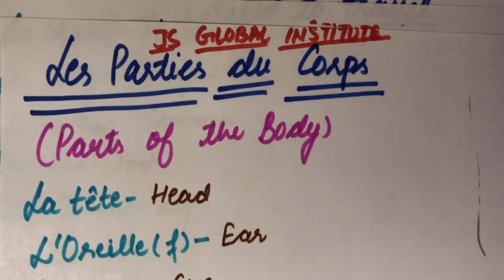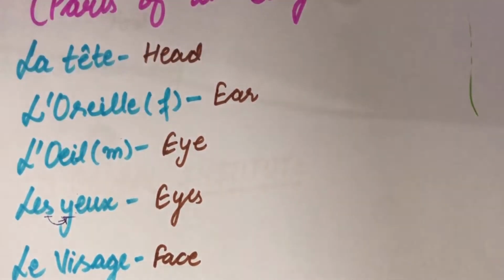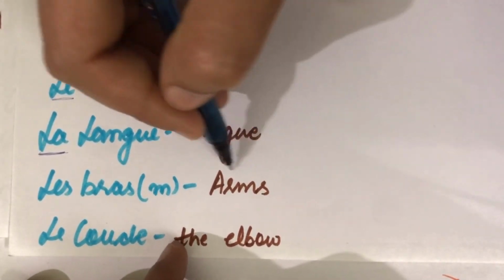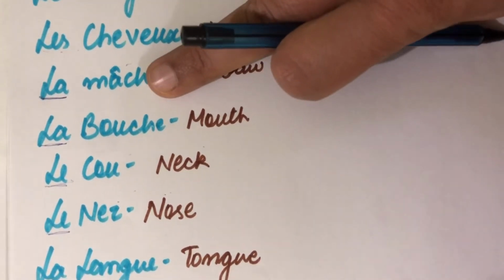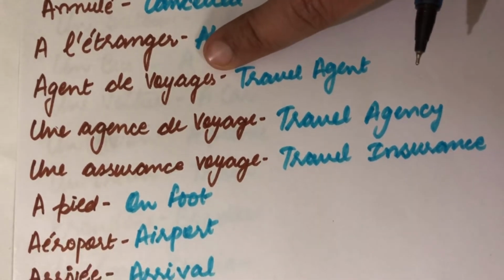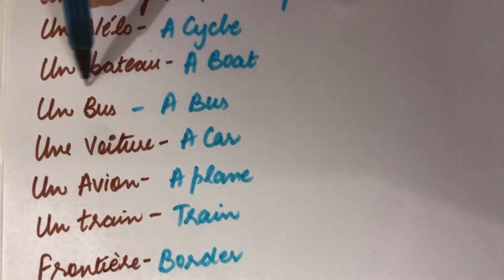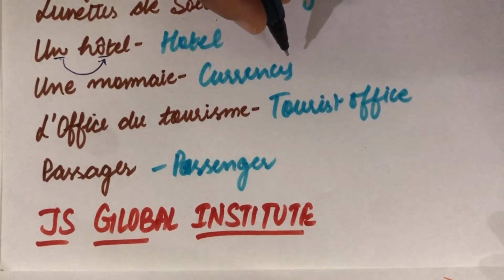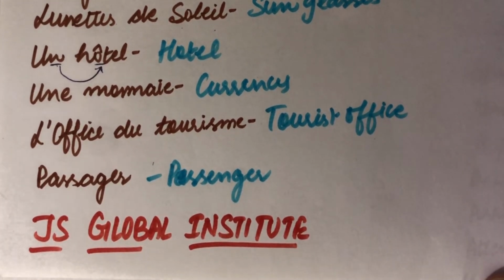Learn French Episode-21(Les parties du corps et le vocabulaire-Parts of Body and the vocabulary)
Learn French Episode-21
Apprendre Le Français Episode-21
(Parts of the body and vocabulary)

For better understanding refer to previous lessons

Episode-19
(Comment faire des Calculs?)

-Le pluriel des noms

Les Métiers

Les Adjectifs-Troisième partie-et Vocabulaire

Practice of Être,Avoir and Aller verbs
-Les Pronoms Sujets et Les Verbes

-Les Adjectifs(deuxième partie)

Les adjectifs et les Shapes)

-Les Fruits et Les Légumes

-(Les articles Définis)

-La Famille

-L'heure

How to start conversations in french

Les jours de la semaine et les mois de l'année

-Les articles définis

-Les nombres et le temps de la journée

Les Alphabets et les nombres

-Les Salutations

Deals in English,IELTS,CD-IELTS,PTE,Information Technology,Account(GST) and Nanny-Care Giver(elderly child) Training,Air tickets,Educational Consultant,Career Consultant,Job Placement